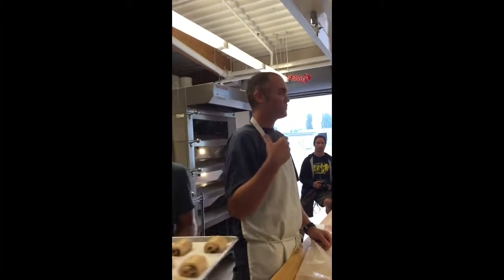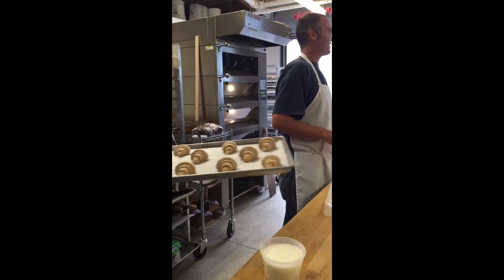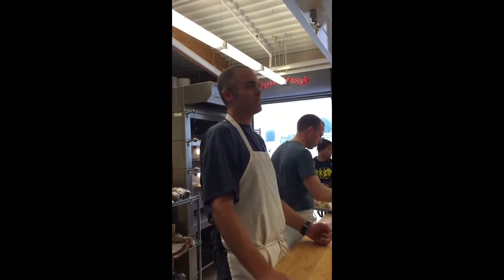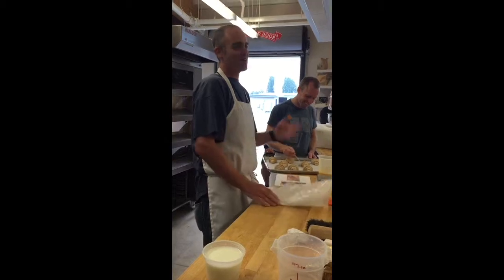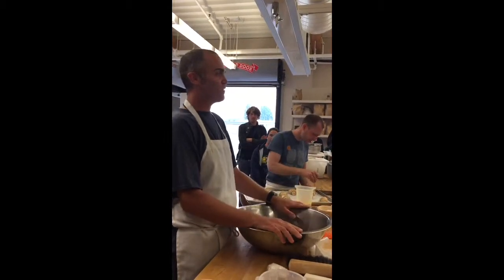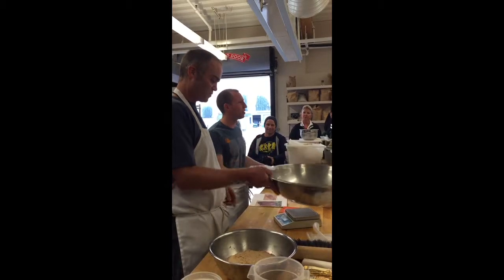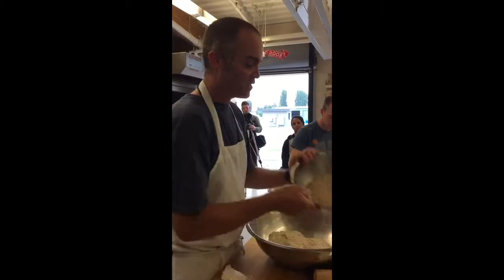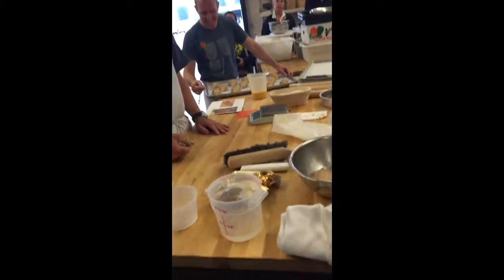Laminating whole grain bread - the Grain Gathering -August 2015- part 1